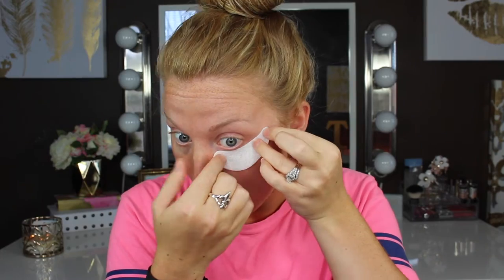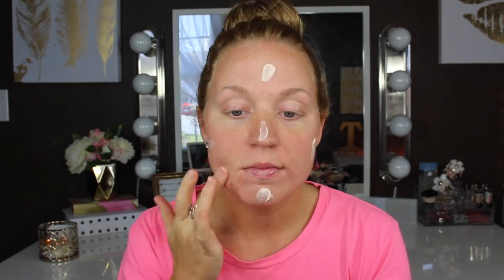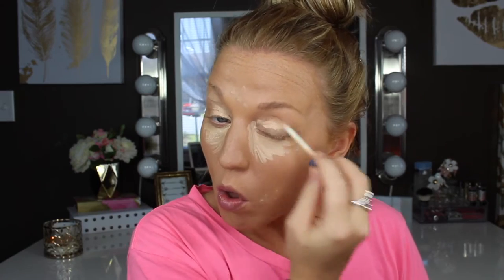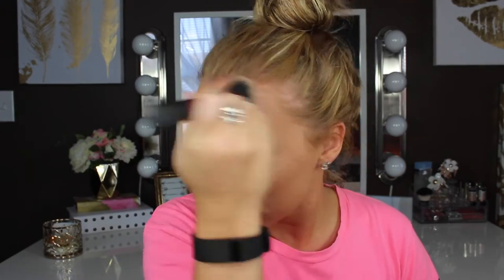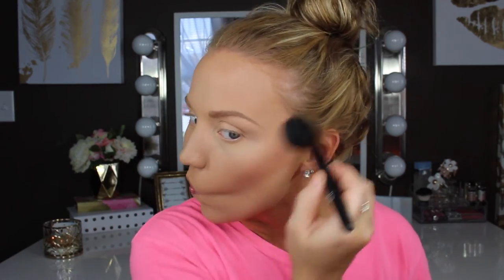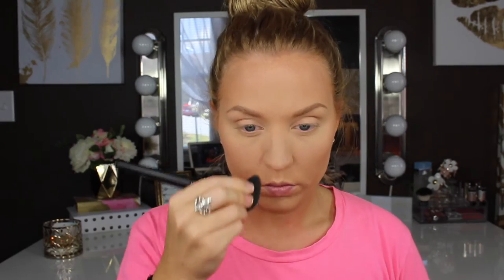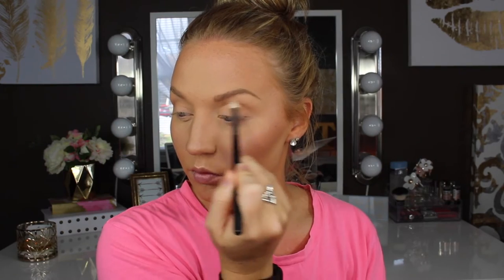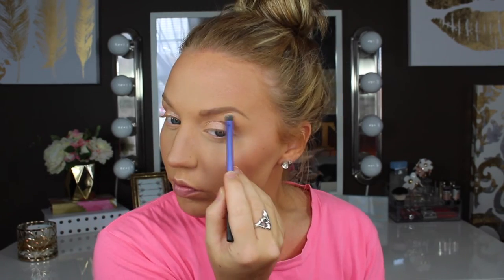Back To School Makeup Tutorial l Morgan Thomas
Hey Dolls! So today I am bringing you a Back To School Makeup Tutorial. Now I'm just going to be honest, I was not always one to completely pull myself together for class buuut there were rare occasions where I liked to look somewhat pulled together. So that is what I was trying to achieve with this tutorial. Let me know what you think! XOXO